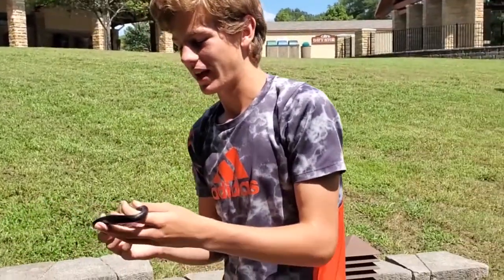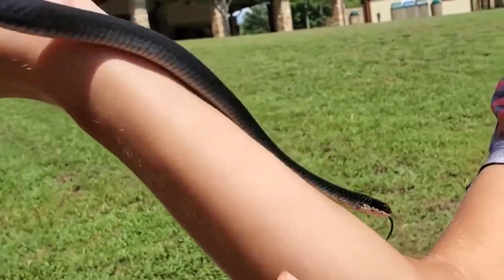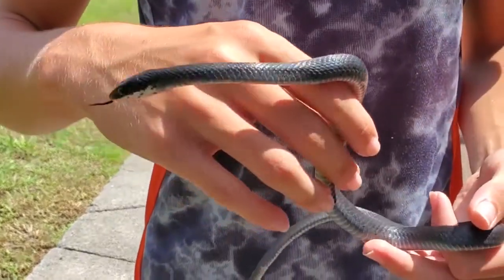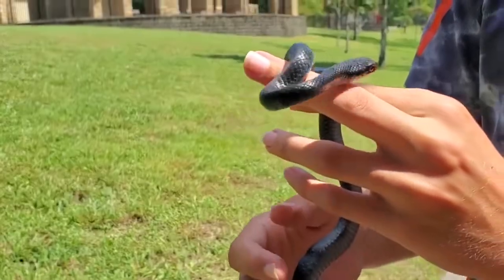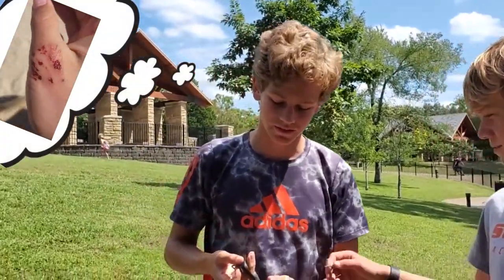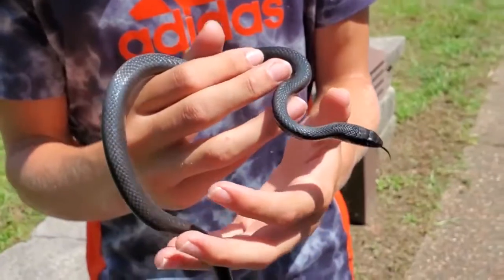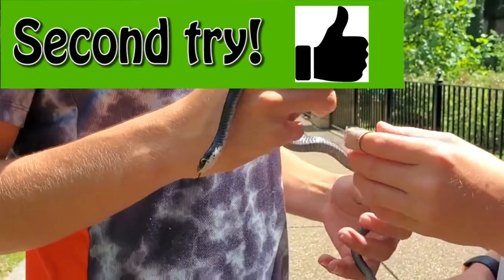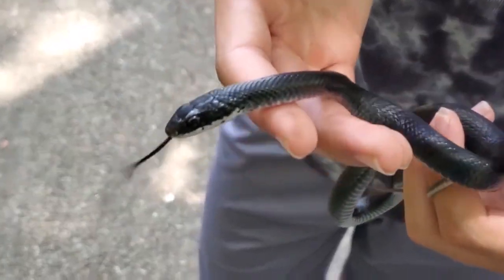The Southern Black Racer (Coluber constrictor priapus)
I finally caught my first Southern Black Racer (Coluber constrictor priapus), which is a subspecies of the North American Black Racer (C. constrictor), so I've decided to show you guys all about it, plus some cool footage! It is definitely a different experience than catching the water snakes that I'm used to.

Created by Joshua